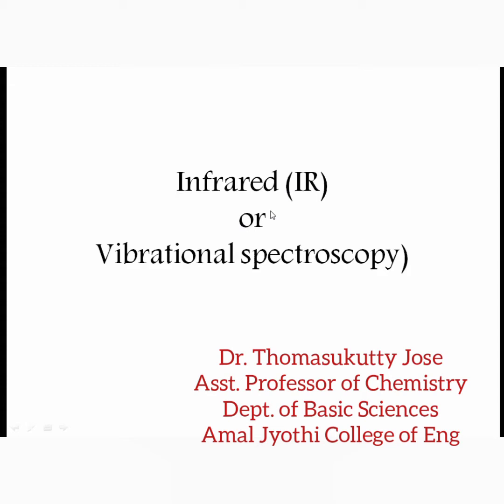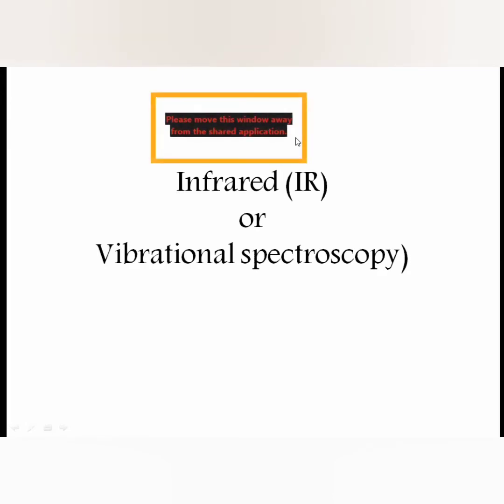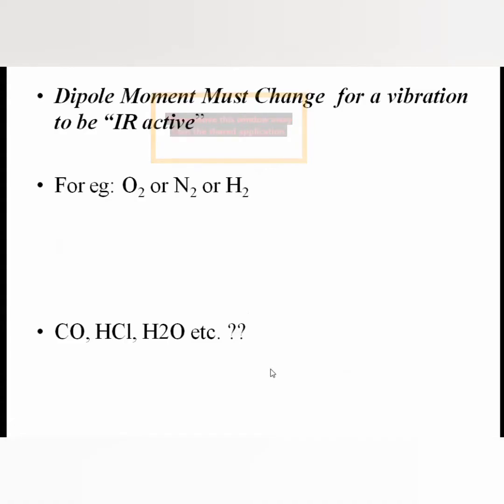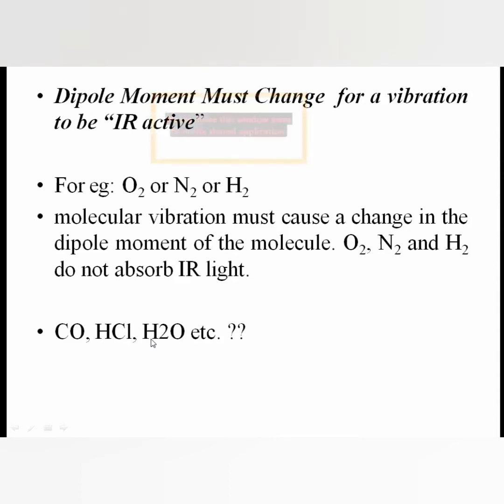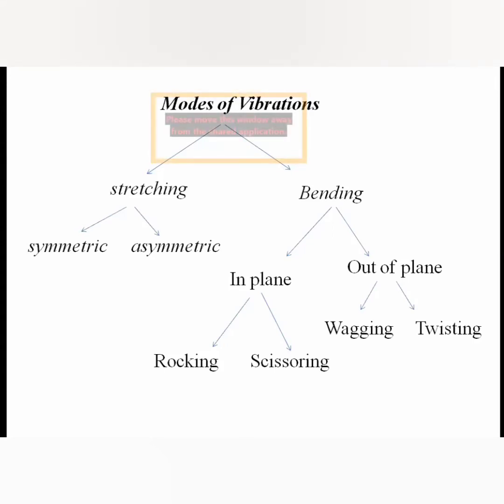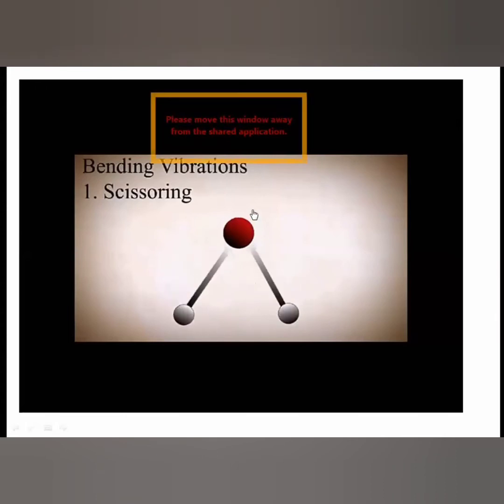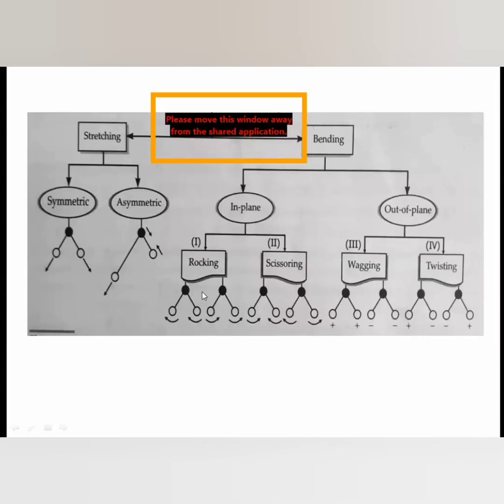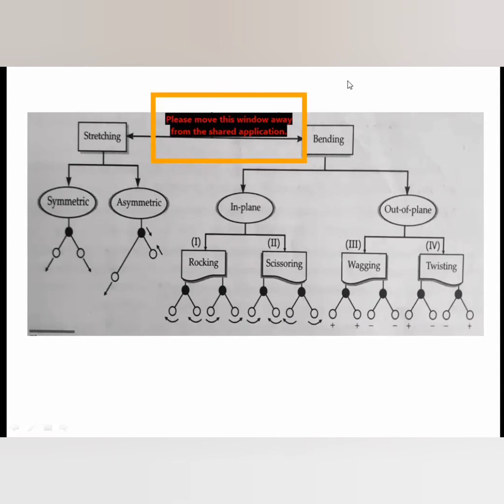KTU - First Year -Engineering Chemistry - Module 2 IR spectroscopy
APJ Abdul Kalam Technological University, (KTU)
Module 4 - Spectroscopic Techniques & Applications
Topic: IR spectroscopy